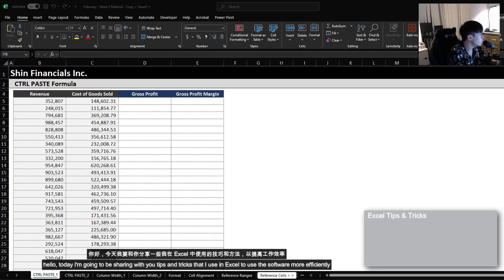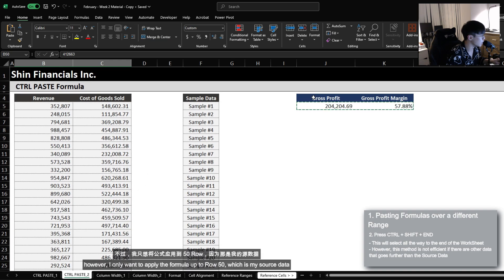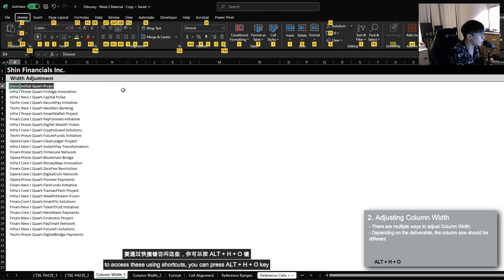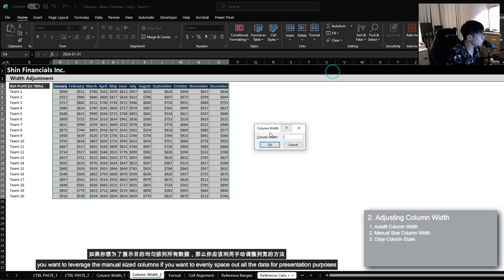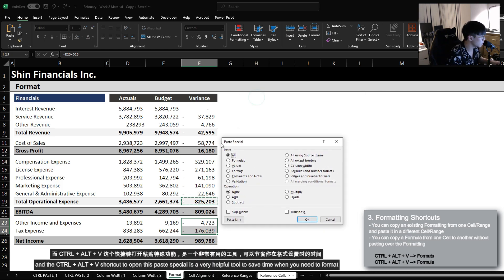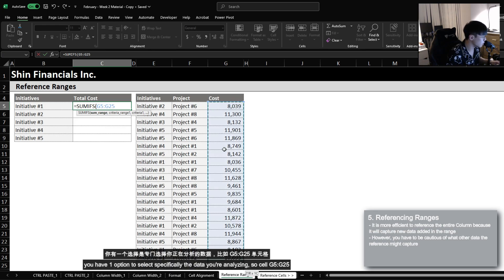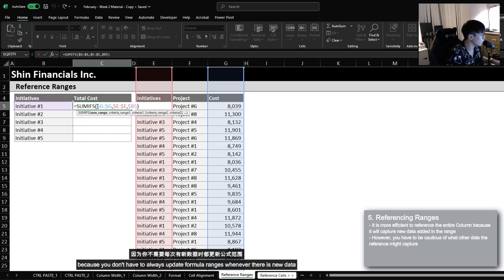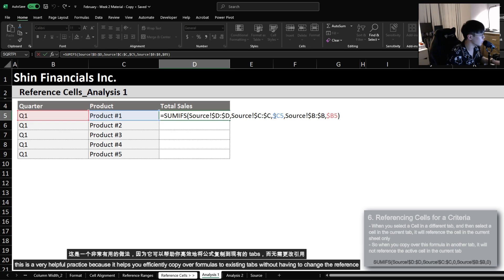[Practice Sheets] 27. Excel Skills Practice 1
[Notes]
This video walks you through practical tips and tricks that you can use in Excel to use the software at a more advanced level.

In 2025, I will now be adding Subtitles, both in English and Chinese for the viewers. Please note that the Chinese translation may not be perfect, greatly appreciate your understanding!

1. Create an Account and Log in
2. Click "Practice Sheets" at the bottom.
3. Download the file